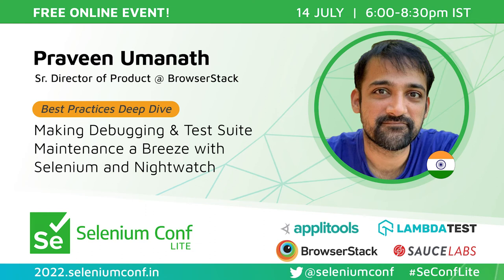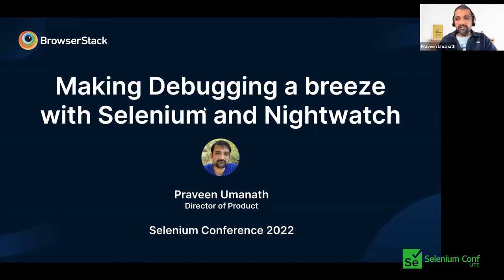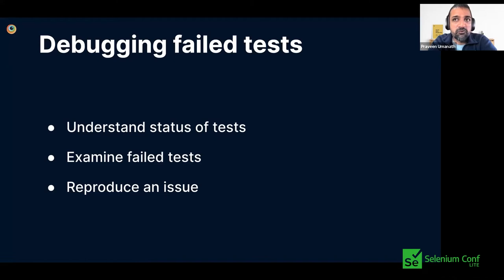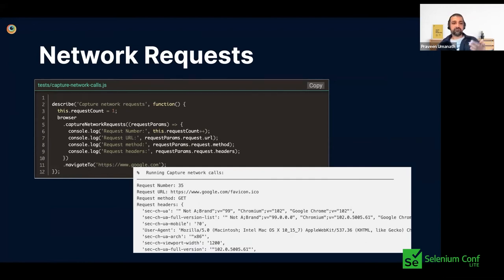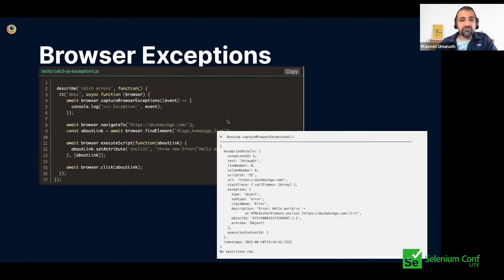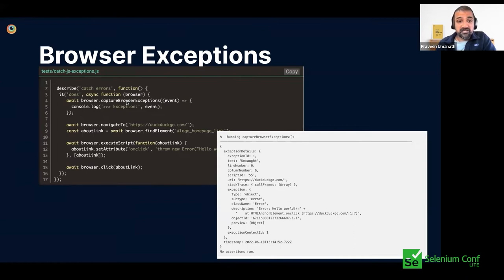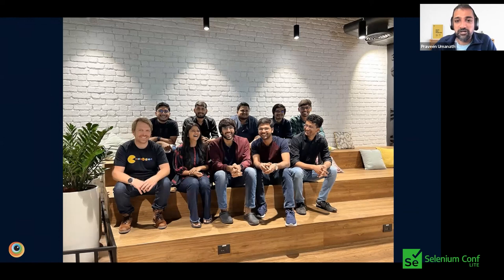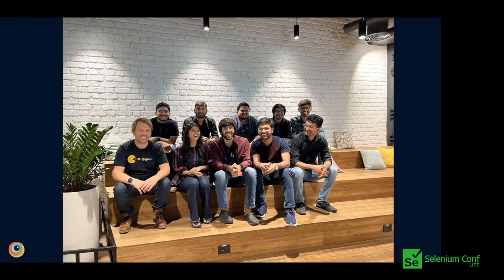Make Debugging & Test Suite Maintenance a Breeze with Selenium & Nightwatch by Praveen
Making debugging and test suite maintenance a breeze with Selenium and Nightwatch